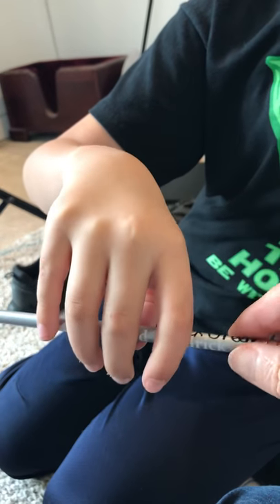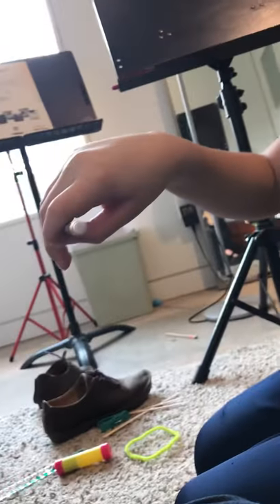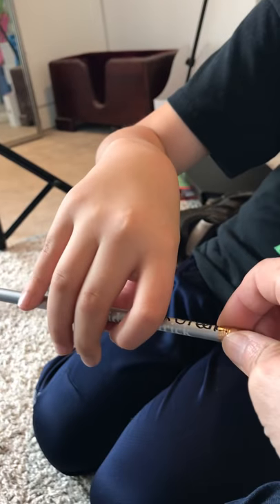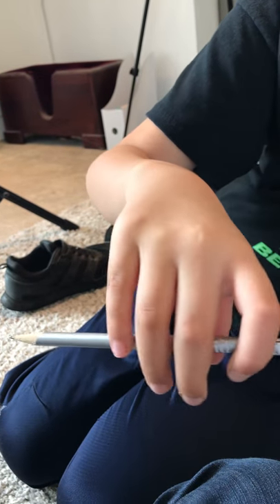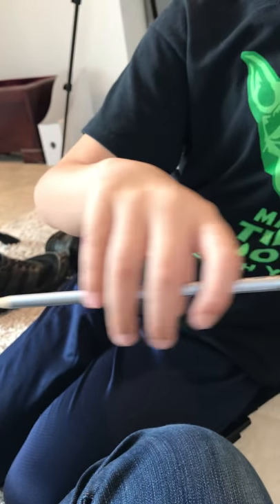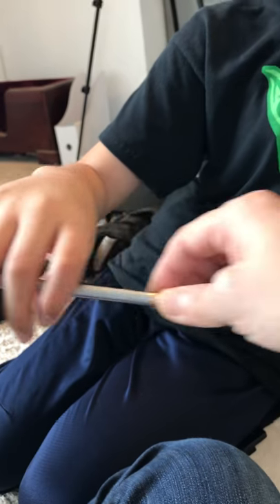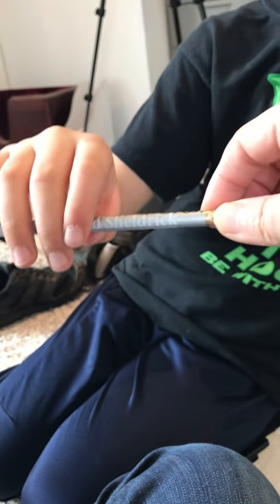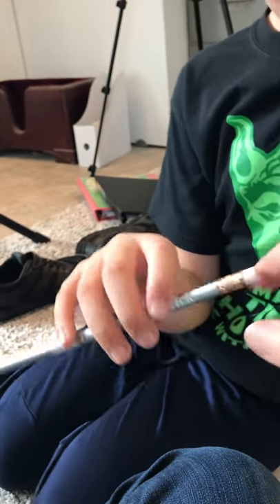Cello Bow Hold Prep Exercise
Second week of learning cello bow hold using a pencil